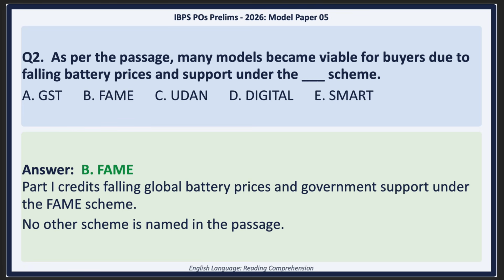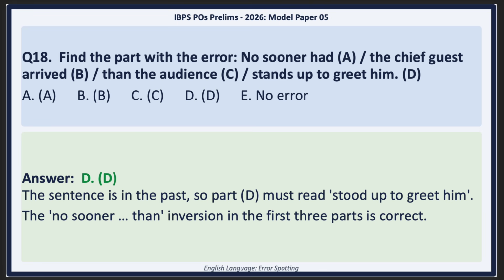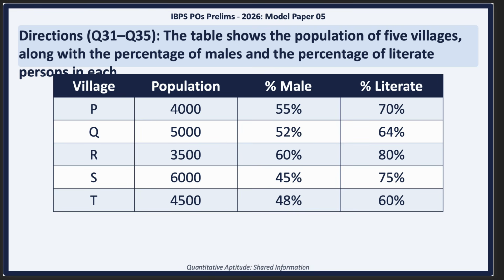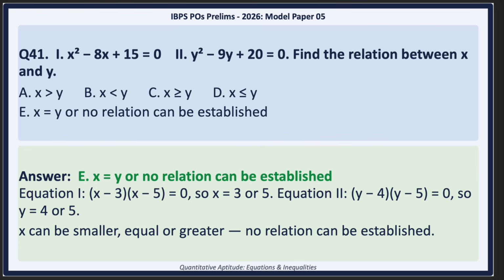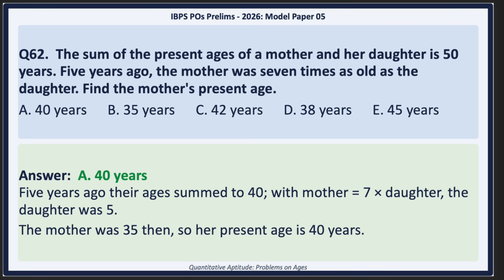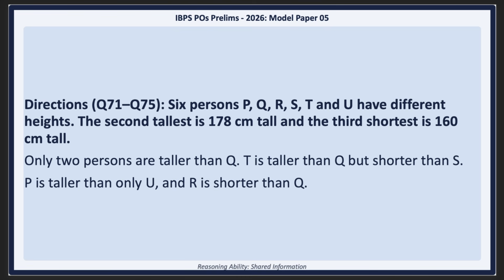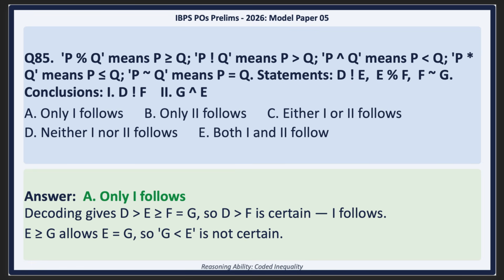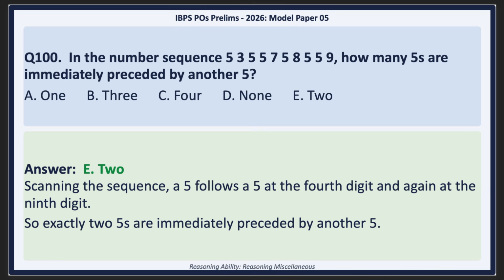IBPS POs 2026 | Model Paper 5 | Fully Solved and Explained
Prepare for the IBPS PO Prelims 2026 with this focused practice session. This video covers English, reasoning, and quantitative aptitude, offering essential exercises like cloze tests, phrase replacement, data interpretation, profit and loss, equation solving, blood relations, and alphabet tests. Enhance your understanding of the exam pattern, improve speed, and build confidence for banking recruitment.